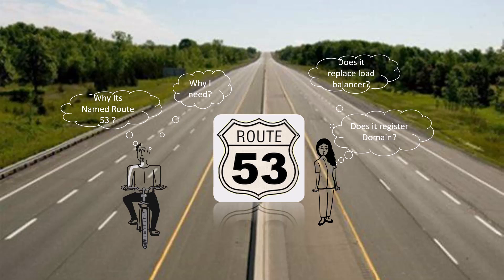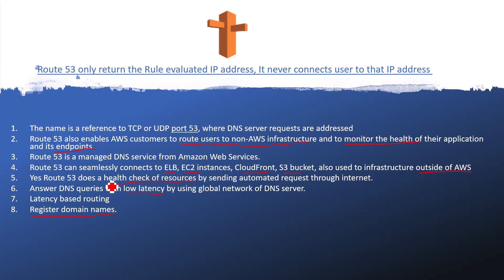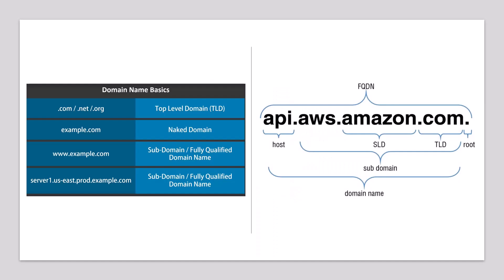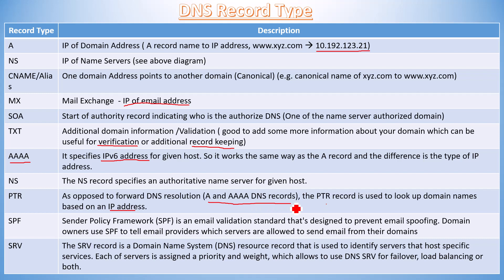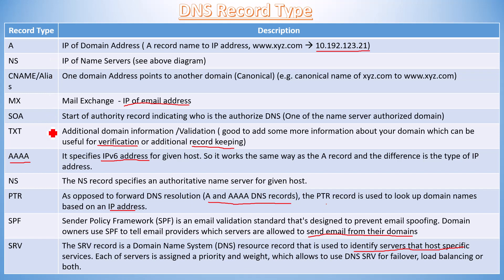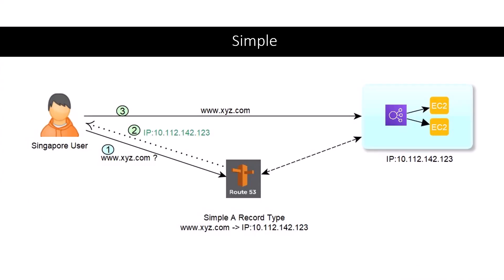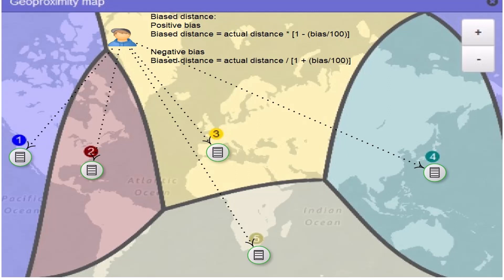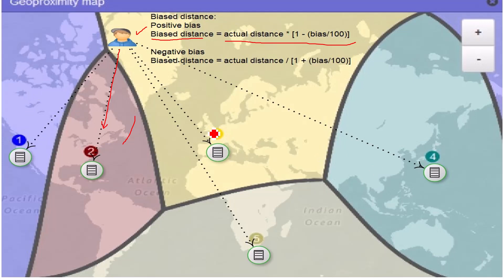Rout 53 tutorials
Amazon Route 53 is a highly available and scalable DNS  web service.  This tutorial covers the basic and advance information about Route 53 and about its usage. This video has been the intention to cover more and more details which are going to help to clear the SAA C02 exam.

Simple
Latency
Weighted
Geolocation
Failover
Geoproximity